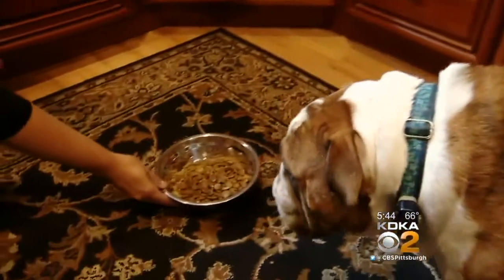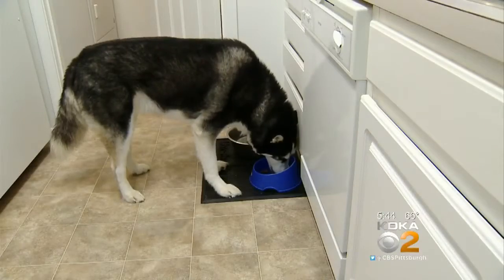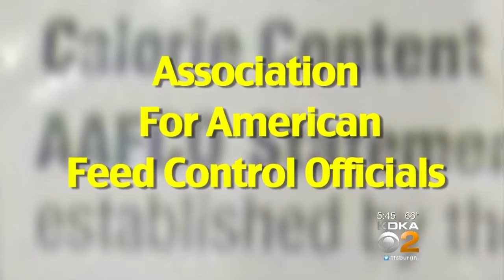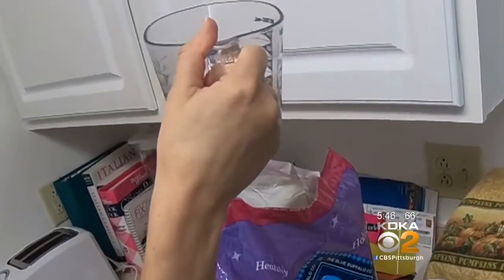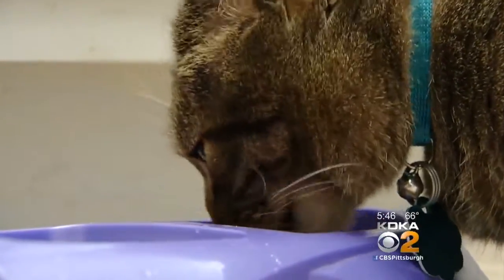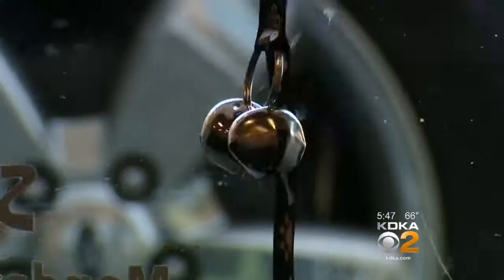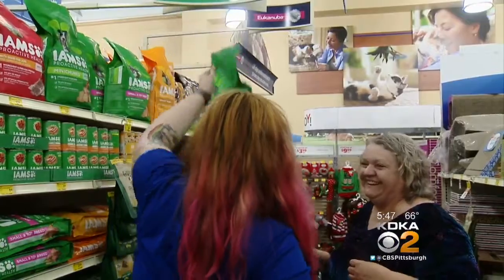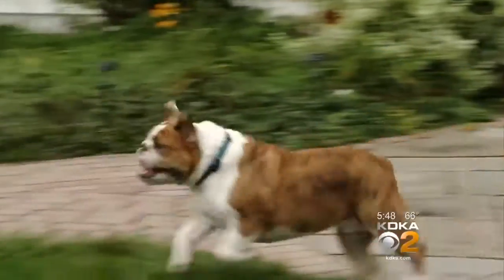Experts Explain How To Pick Best Foods For Your Pets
Animal experts explain how to choose the best foods to give your pets; KDKA's Amy Wadas reports.